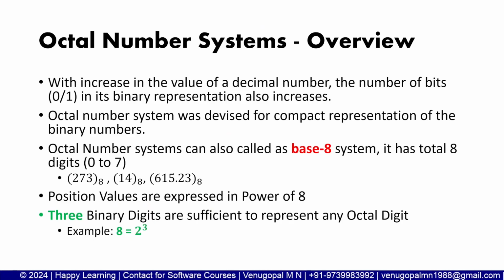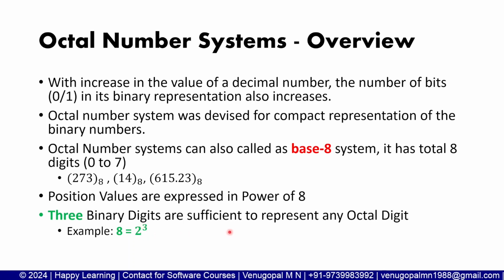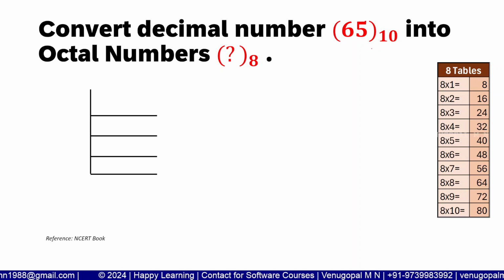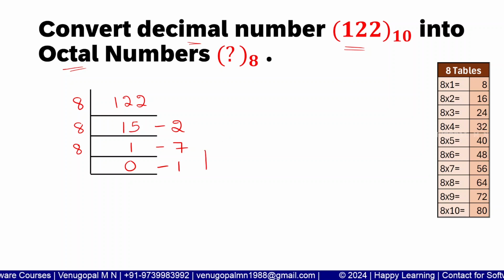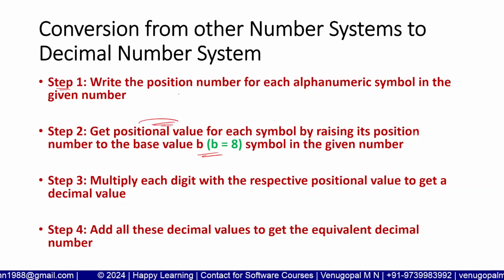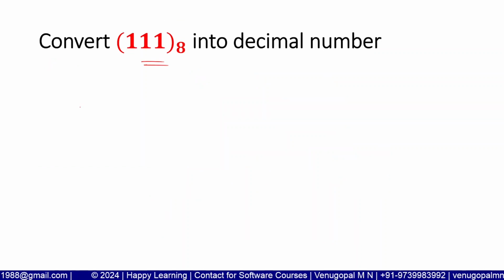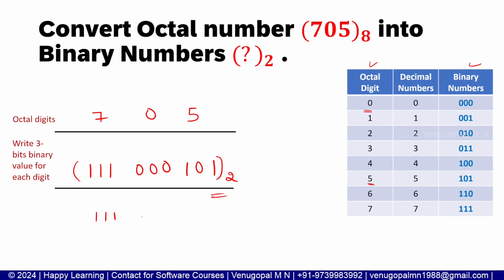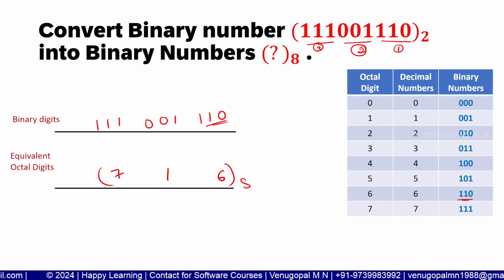Mihitha Academy: Octal Number System - Complete Overview in ENGLISH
Watch this video to understand the following.
1. Complete overview
2. How to Convert the Decimal number to Octal
3. How to Convert the Octal number to Decimal